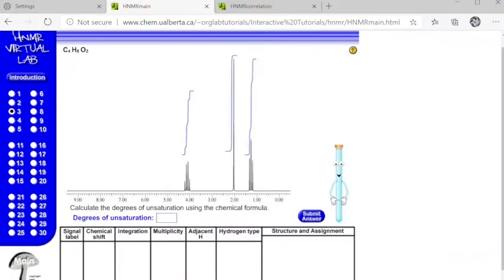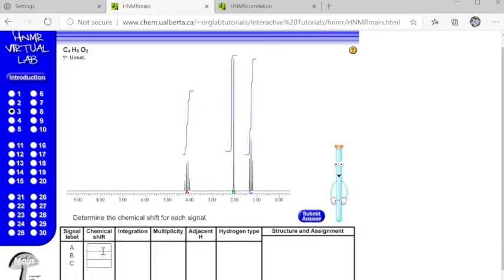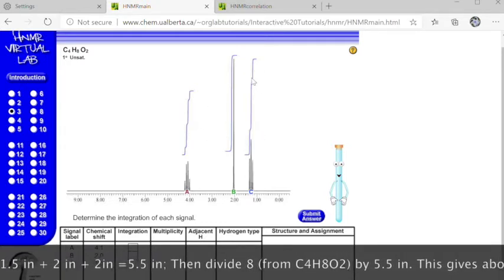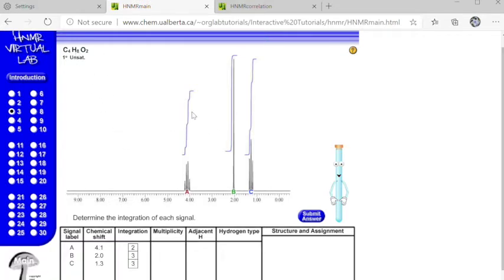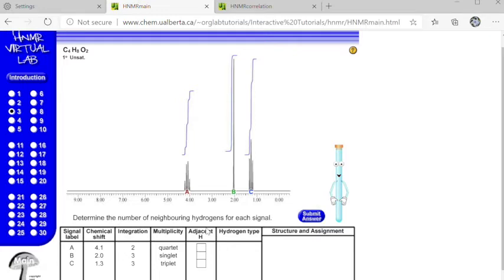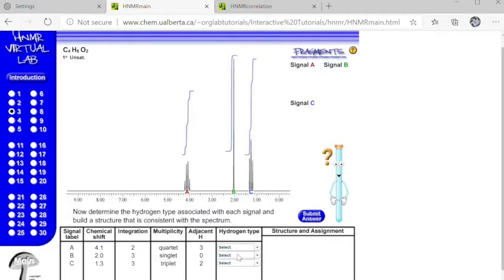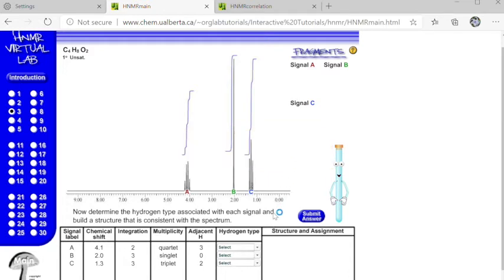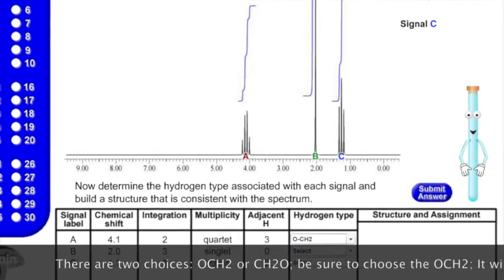Interactive NMR exercise Problem 3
Ursuline College's Department of Chemistry requires the Organic Lab students to study NMR.  The website used for this tutorial is
It requires Adobe flash so use a browser that is compatible.